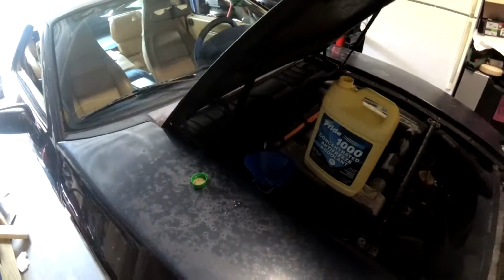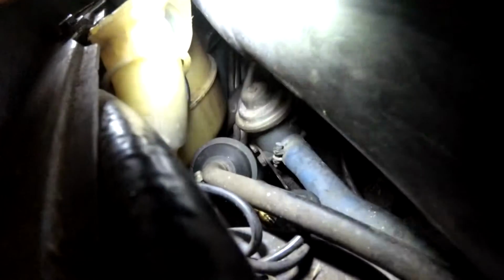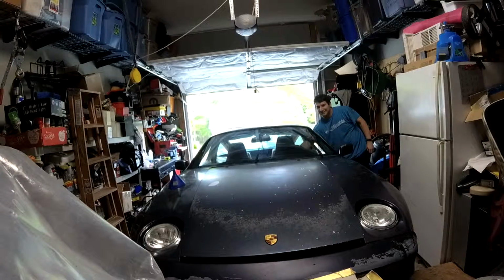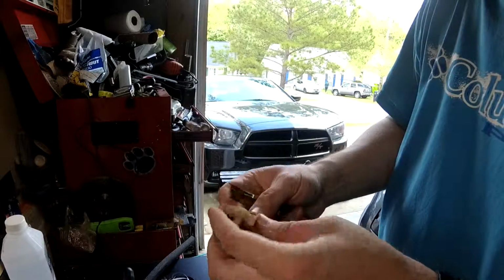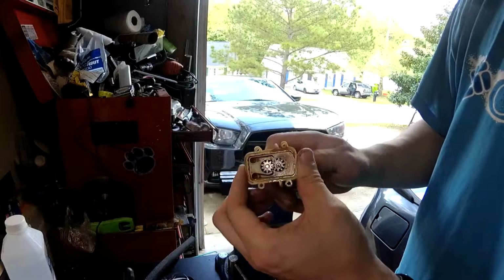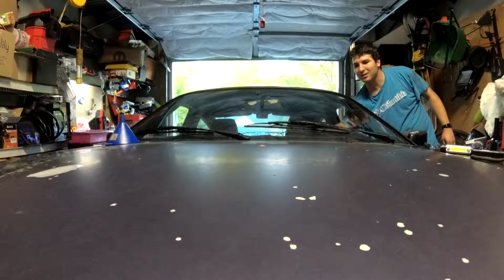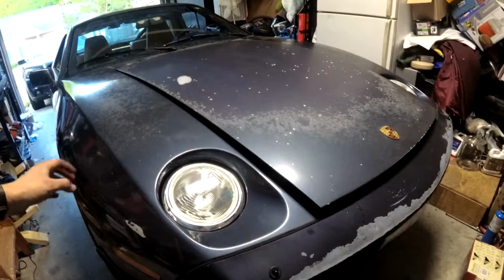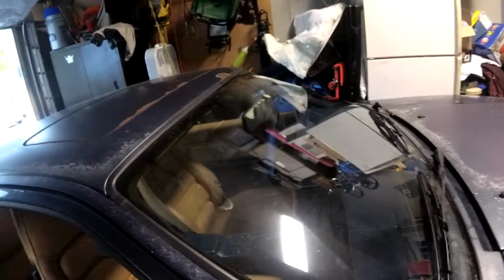928 Washer Pump Repair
getting the old washer pump on the 928 working again